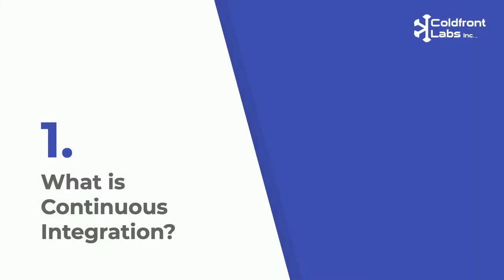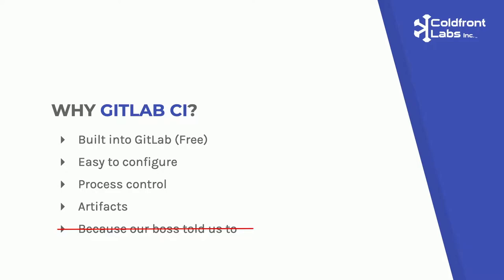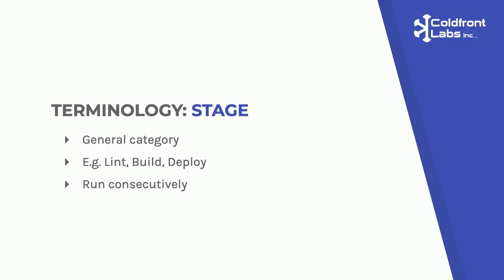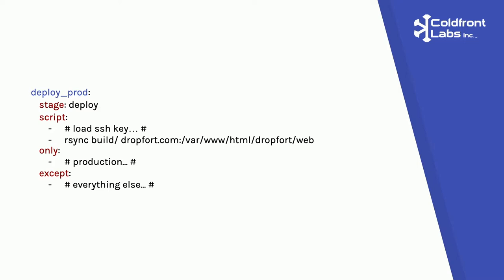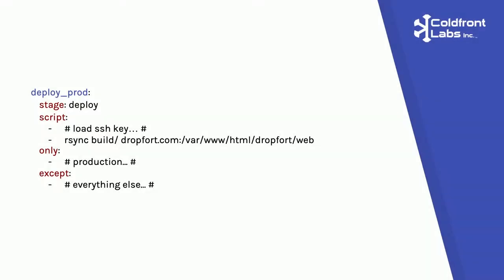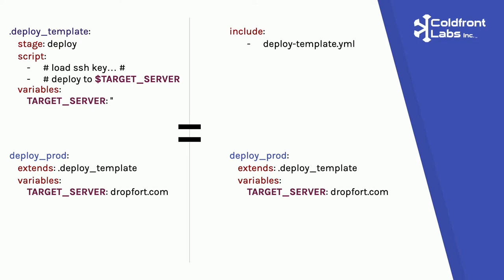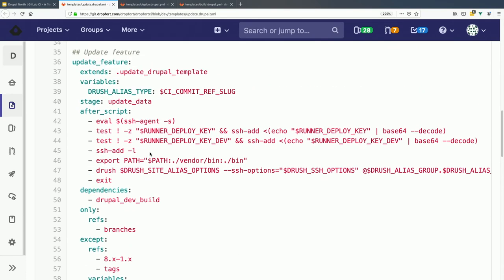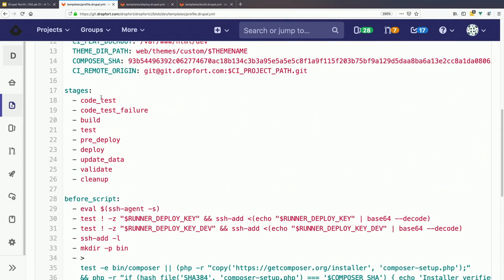GitLab CI - A Template for Reusability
Nick Milton & Frances Litt

Implementing CI has never been easier! We'll start by covering the reasons why GitLab is our platform of choice for continuous integration, as well as the basic architecture and capabilities of GitLab CI, and then delve into examples of how our team leverages these features in our projects.

We will cover how to use templates to minimize maintenance of CI scripts, as well as tips and tricks for maximizing code and regression testing.

Topics will include:

Configuration of the GitLab CI file
How to create and use templates
Limitations of templates
Examples of code linting, Drupal deployment and automated regression testing